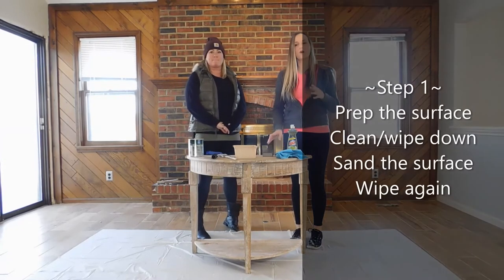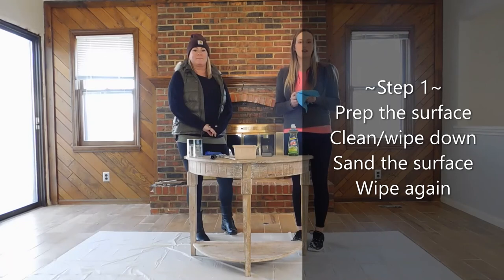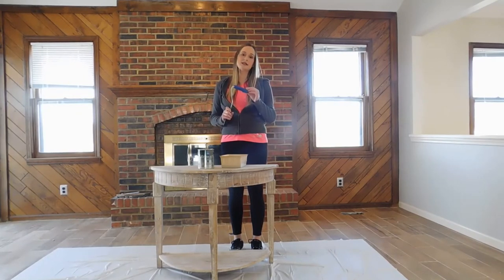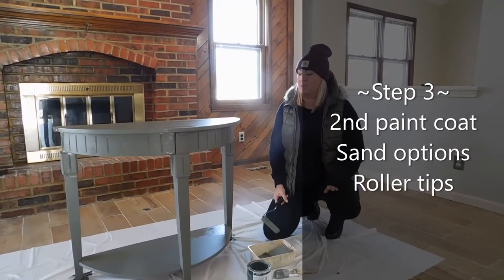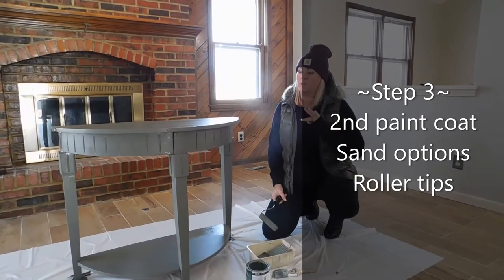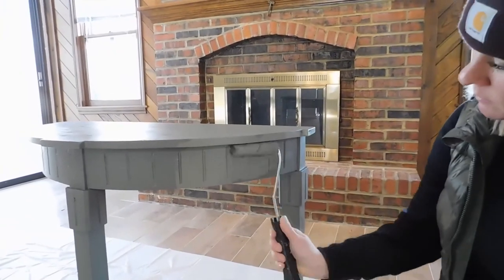Step by Step How to Paint Furniture with Salvaged by Sarah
Step by Step How to Paint Furniture with Salvaged by Sarah. Beautiful painted furniture that can inspire your next DIY at-home project. Painted side table transformation!

Other videos from Salvaged by Sarah & coming soon: Step-by-step tutorial. Beginner’s guide & Furniture Painting 101. Kitchen makeovers with painted cabinets. DIY painted cabinets.